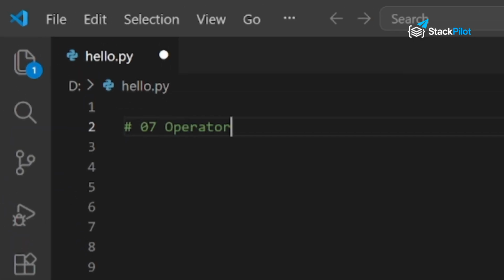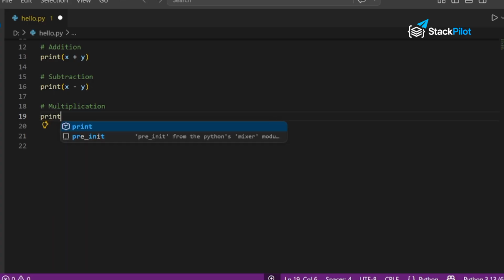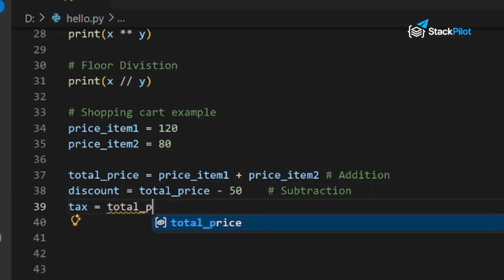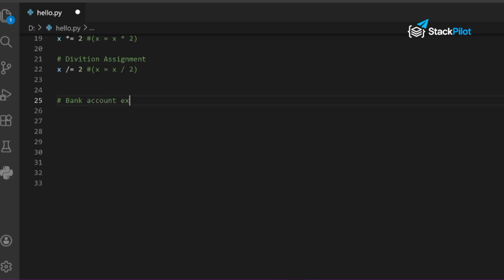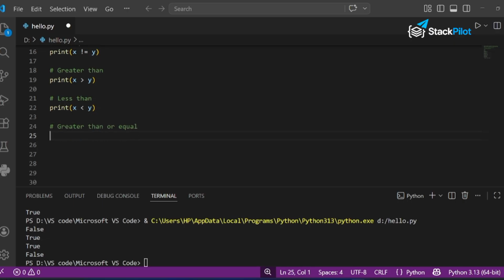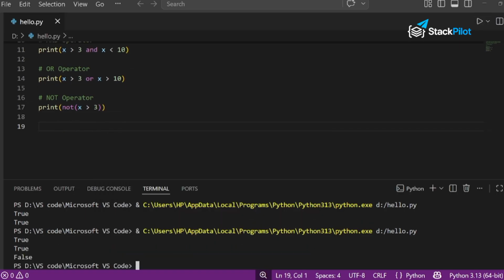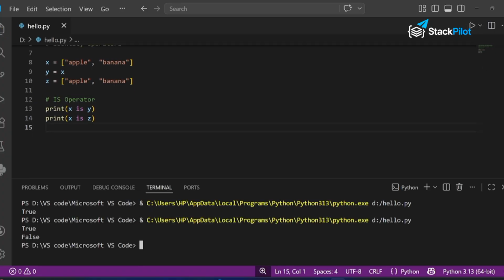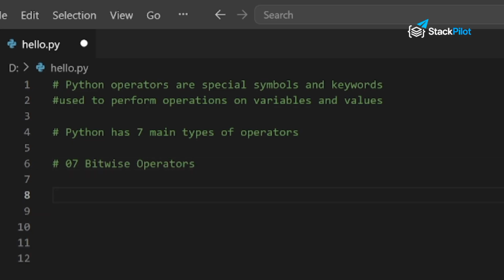Stop Confusing Python Operators | Full Beginner's Walkthrough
Learn Python Operators in the simplest way possible! 🚀

In this video, you’ll understand all 7 types of Python operators with real-world examples and easy explanations:

✔ Arithmetic Operators
✔ Assignment Operators
✔ Comparison Operators
✔ Logical Operators
✔ Identity Operators
✔ Membership Operators

This beginner-friendly Python tutorial will help you understand how operators work in real programming scenarios like shopping carts, banking systems, and decision-making logic.

Whether you’re just starting Python or want to strengthen your basics, this video is perfect for you 💡

🔥 What you’ll learn:

How Python operators work
Real-world examples for each operator
How to write clean and efficient Python code
Beginner to intermediate level concepts